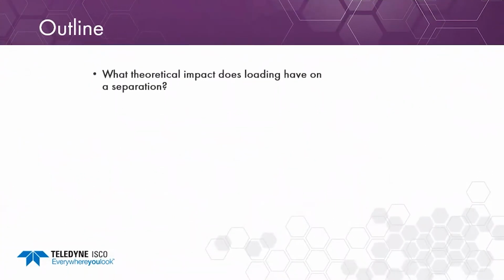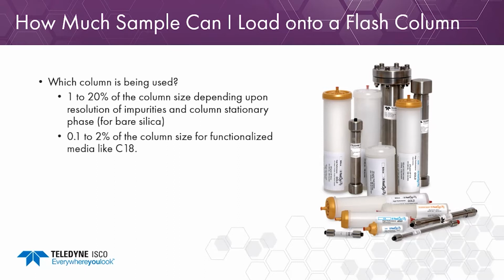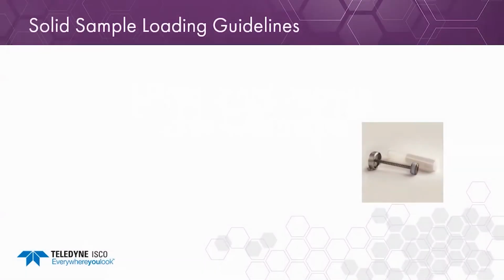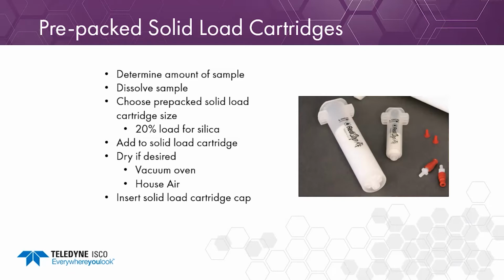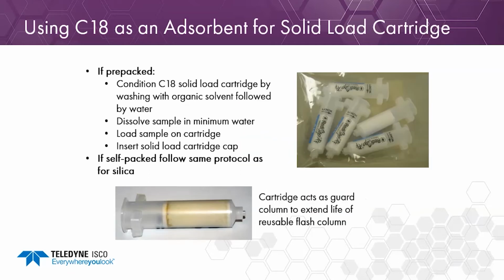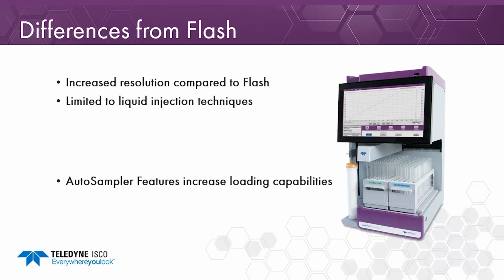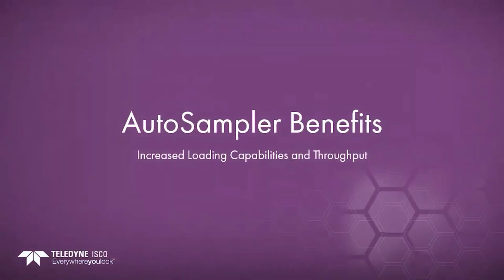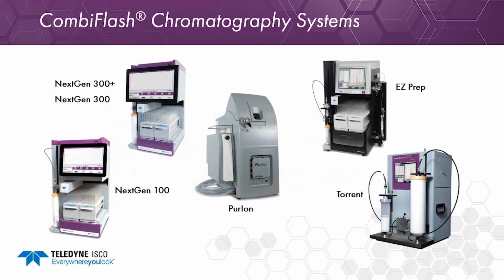Sample Loading Techniques for Flash and Prep HPLC Webinar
The choice of liquid vs. solid sample loading can have a significant impact on flash and prep chromatography results. Understanding the differences in peak resolution and separation speed is critical to knowing when to apply each. In this webinar Josh Lovell, Chromatography Applications Specialist, discusses the key factors to consider as illustrated by example chromatograms.